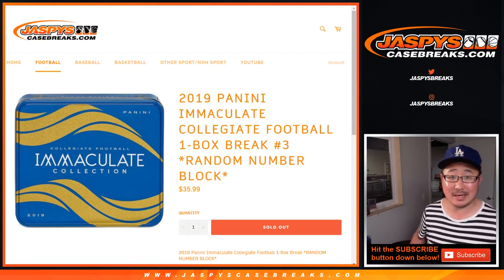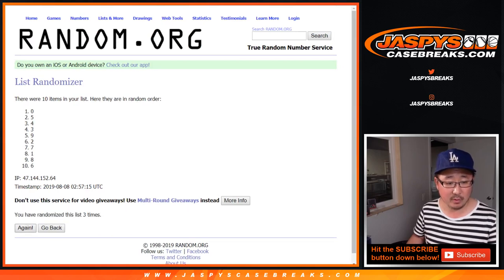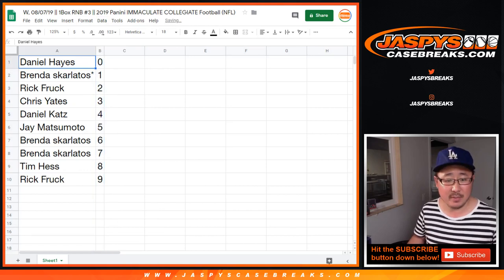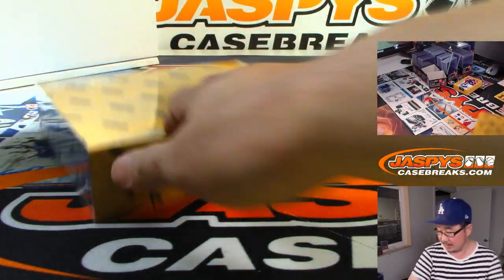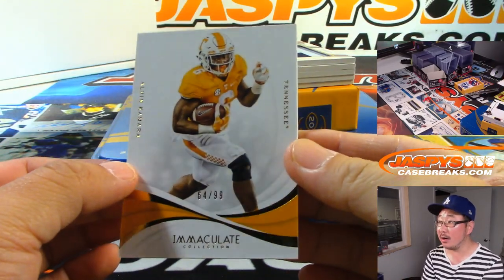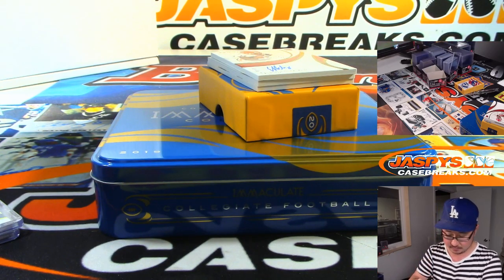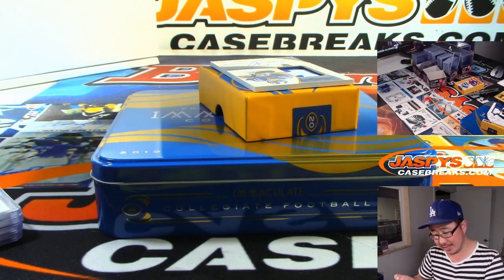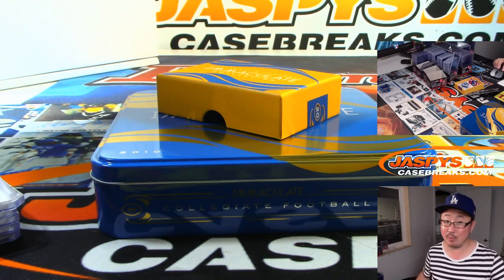W, 08/07/19 || 1Box RNB #3 || 2019 Panini IMMACULATE COLLEGIATE Football (NFL)